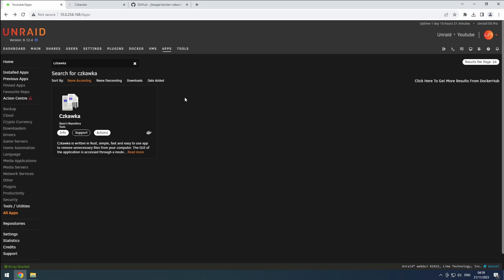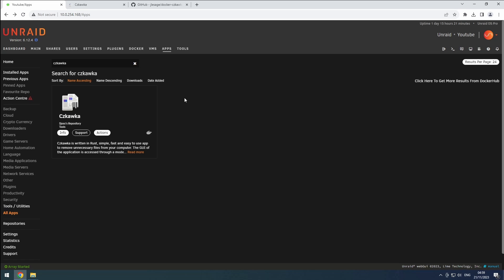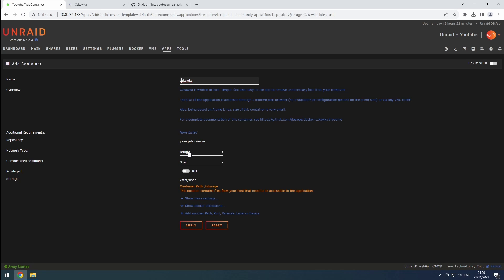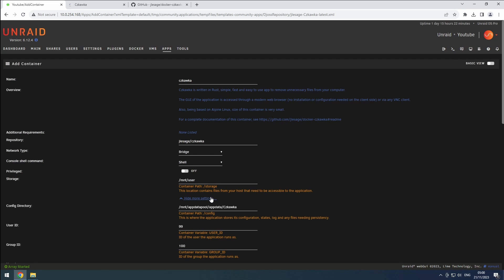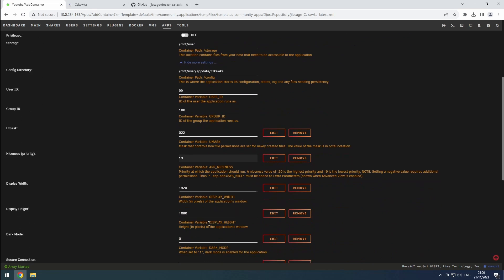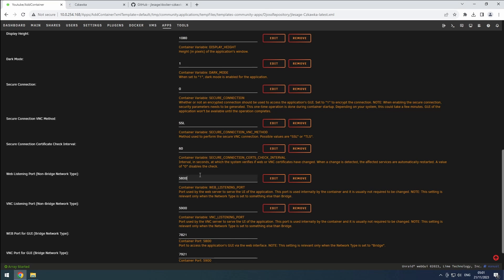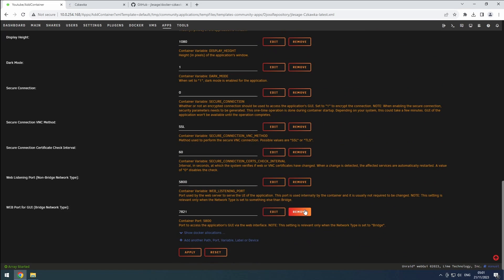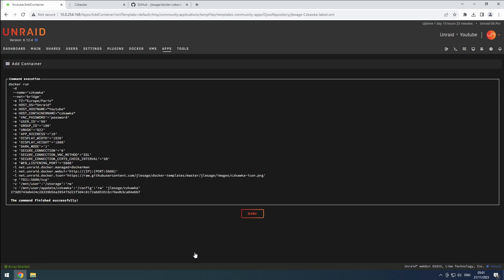Unraid - Czkawka (Duplicate finder): Install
In this video we will install Czkawka, a great duplicate files finder.

Password key name: VNC_PASSWORD